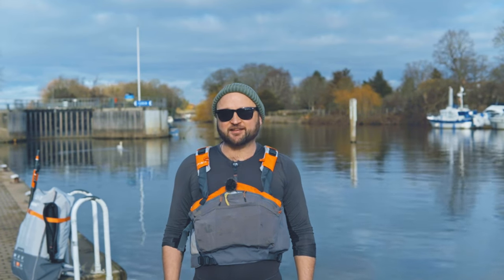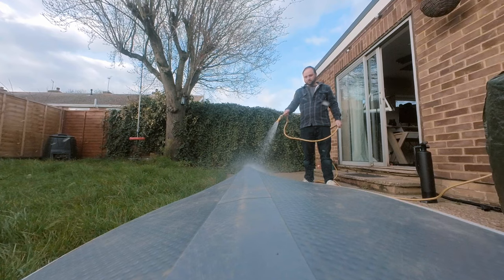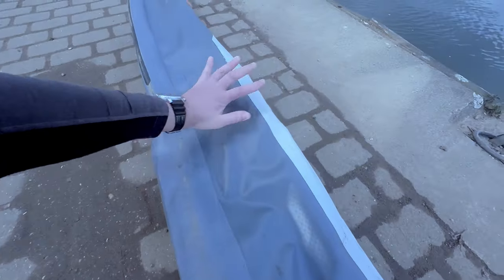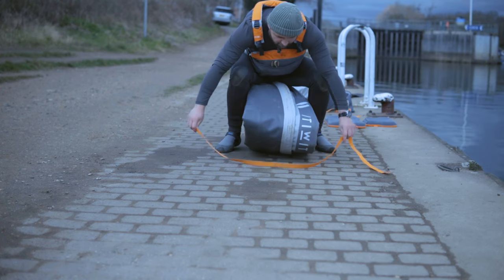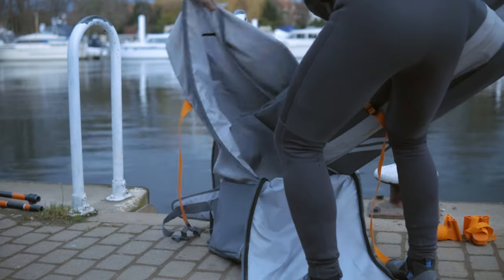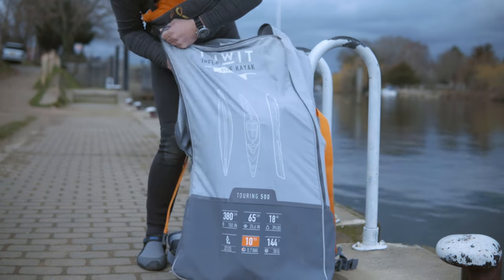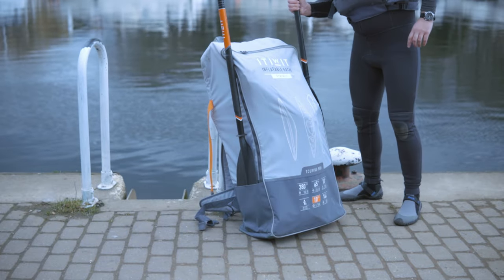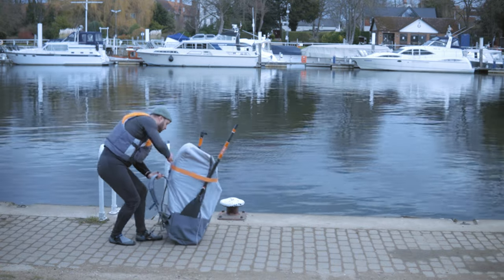Itiwit X500 Quick Packdown Guide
How to correctly pack down your Itiwit X500 inflatable touring kayak.

Neoprene boots

Filmed and edited entirely by myself using the following…

Main Camera: Sony a6400

With this 30mm lens

With this mic

With this main tripod

And this Gorilla Pod

Drone: DJI Mini SE

Audio field recorder, with lav mic

Stereo mic capsule for above

Solar Power Bank: Miady Solar Charger 25000mAh

On a Mac Mini M1

With this 4K monitor

Mixed on these audio monitors

With this sound card